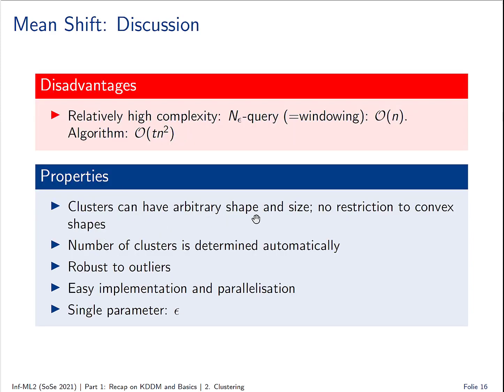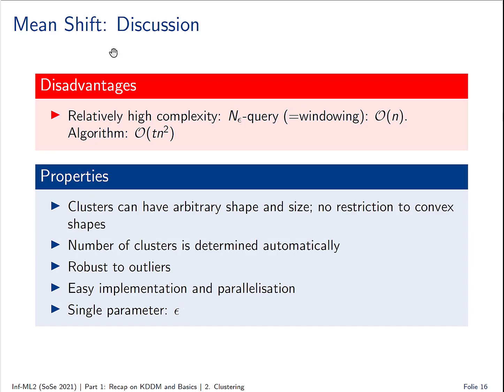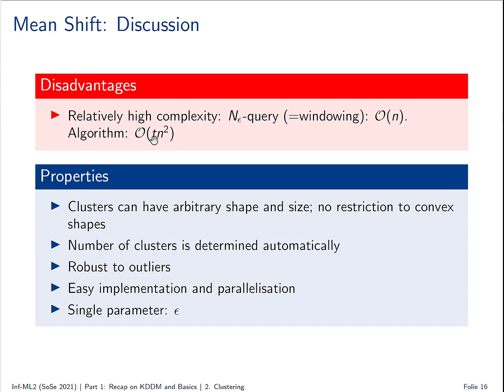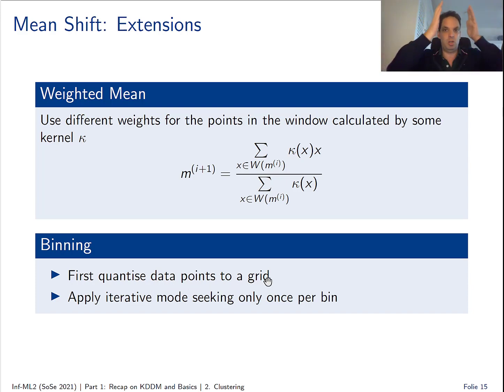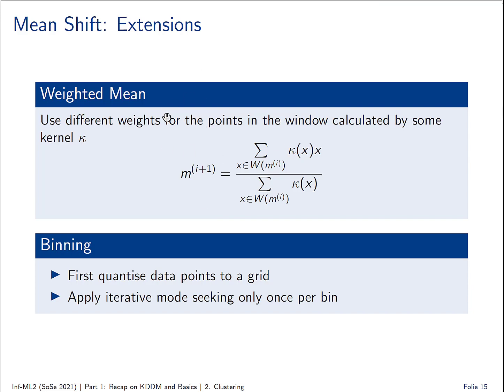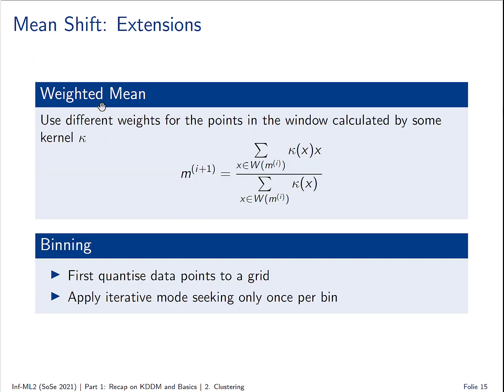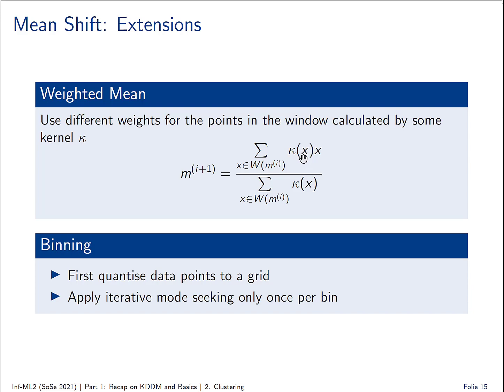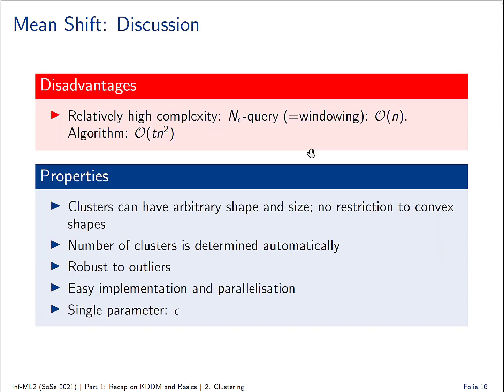01 Recap 05